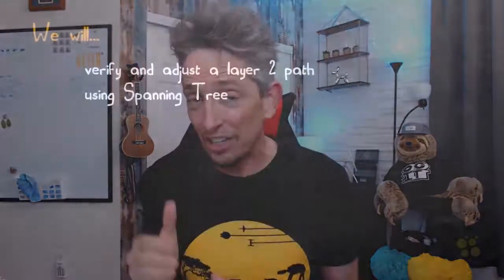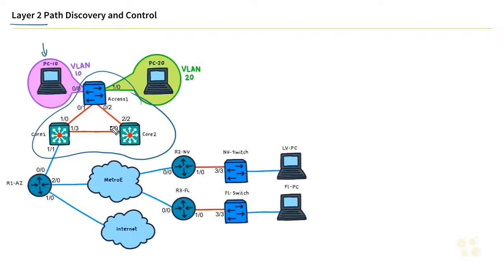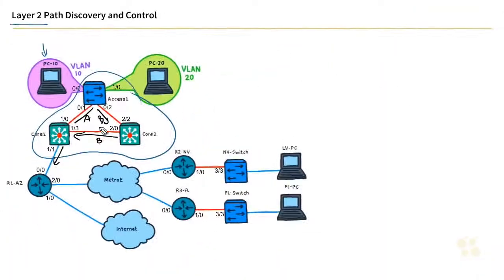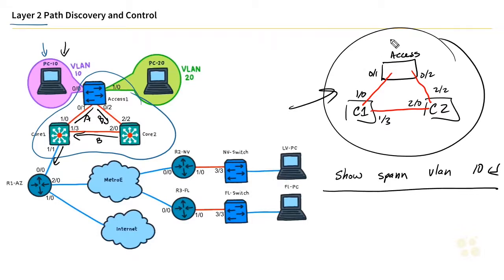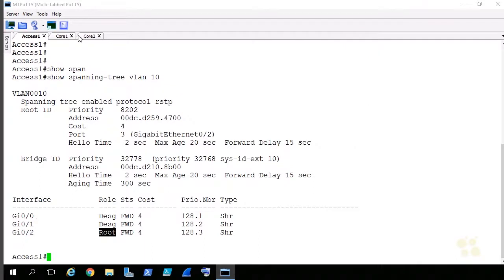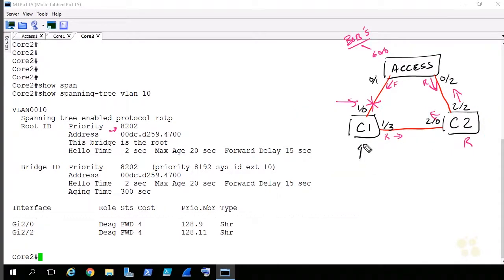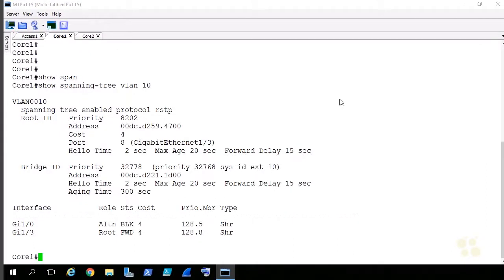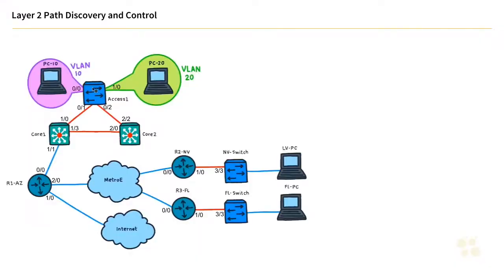200. Identifying and Correcting a Layer 2 Path